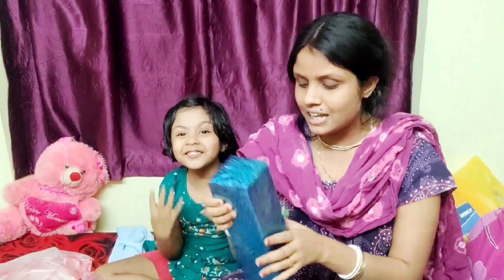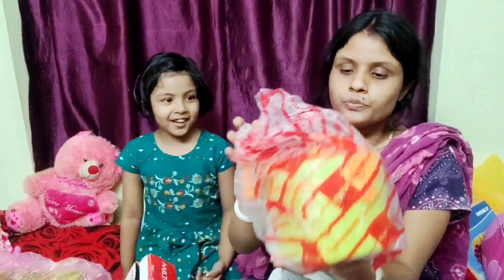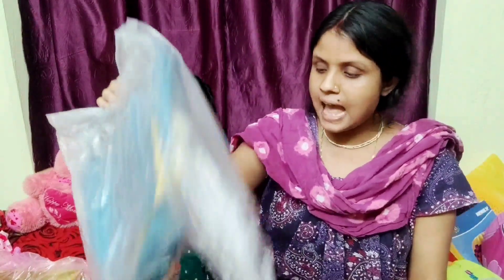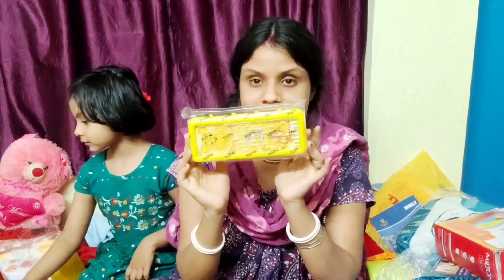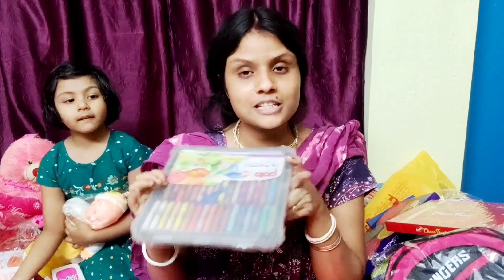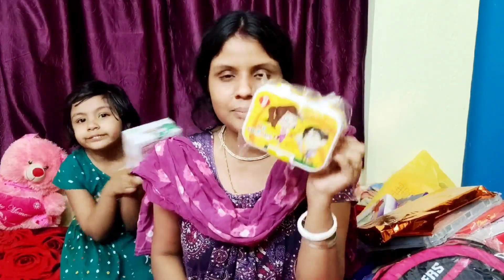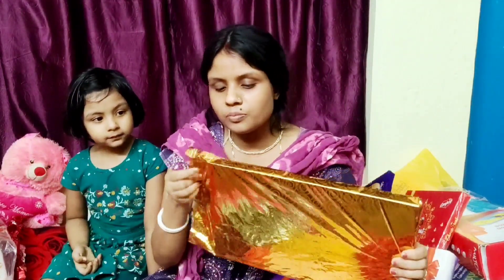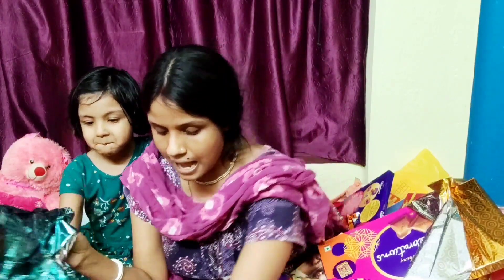Birthday gift collection😱জন্মদিনে কি কি উপহার পেল তানভিbirthday